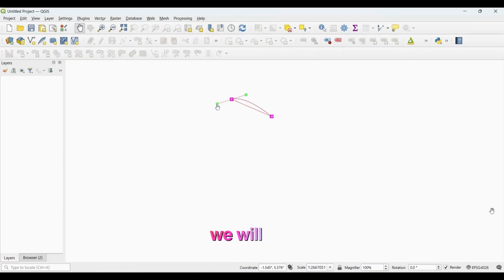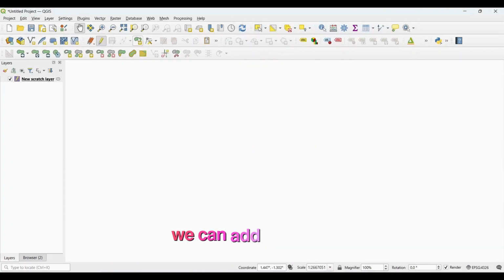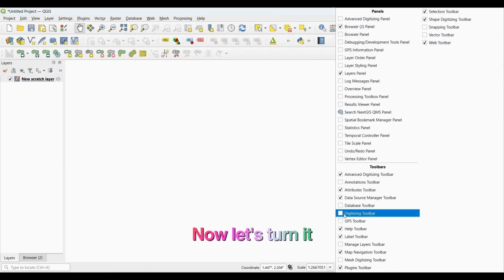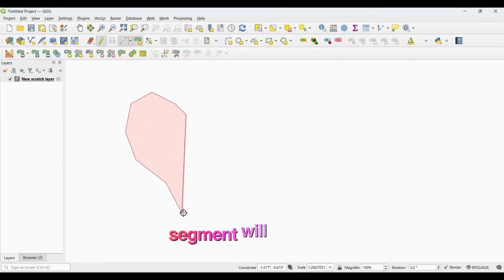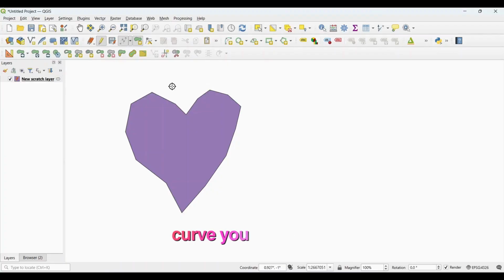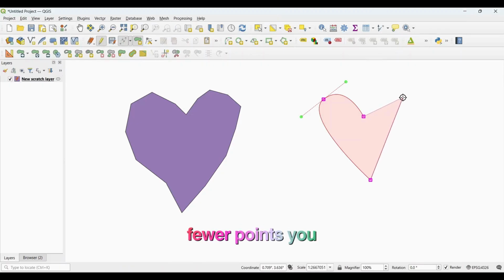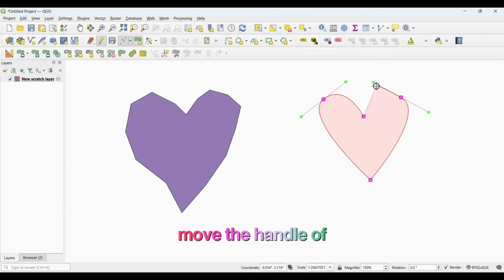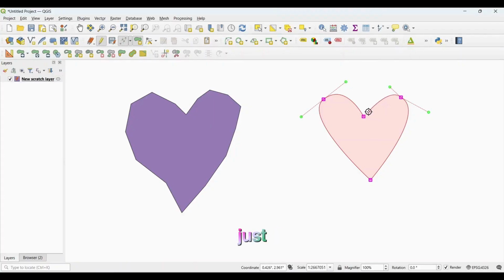QGIS 4.0 Tutorial | Draw Smooth Shapes with Bezier Curve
Learn how to use the Bezier Curve Tool in QGIS 4.0 to create smooth, accurate curved lines for roads, rivers, boundaries, and other GIS features. This quick beginner-friendly tutorial walks you through the complete process of drawing Bezier curves in the latest version of QGIS.

In this video, you'll learn:

How the Bezier Curve Tool works in QGIS 4.0
How to create smooth curved line features
Tips for editing and improving curve accuracy

Whether you're a GIS beginner, student, researcher, or mapping professional, this tutorial will help you improve your digitizing workflow in QGIS.